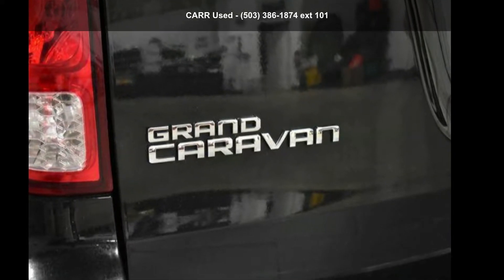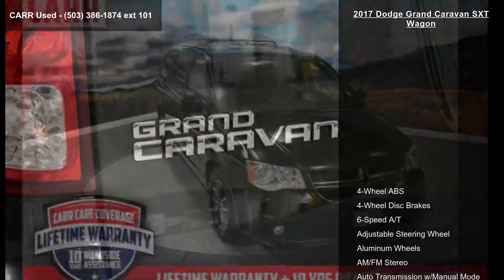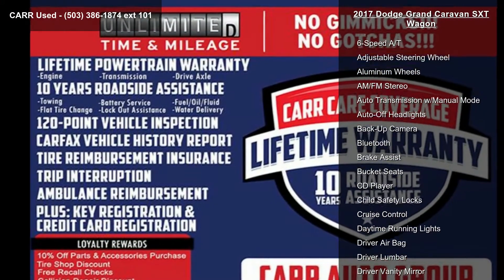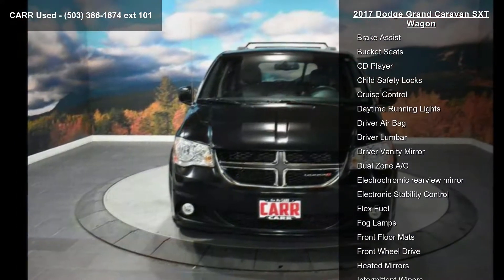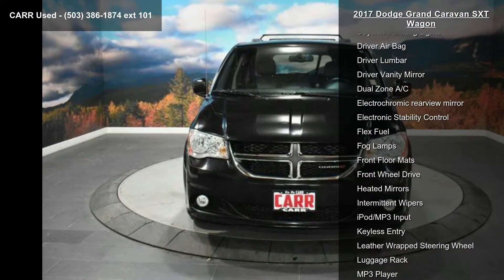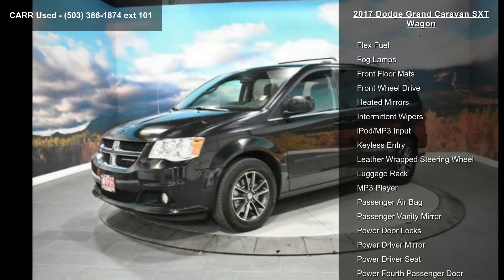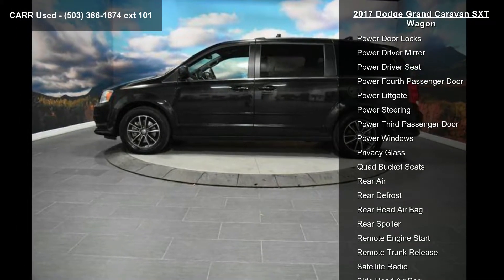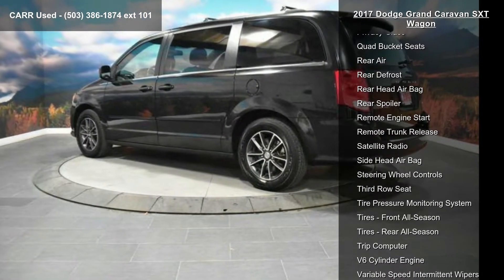2017 Dodge Grand Caravan SXT Wagon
EPA 25 MPG Hwy/17 MPG City! 3rd Row Seat, iPod/MP3 Input, Back-Up Camera, Rear Air, Dual Zone A/C, CD Player, Power Fourth Passenger Door, ENGINE: 3.6L V6 24V VVT FLEXFUEL, TRANSMISSION: 6-SPEED AUTOMATIC 62TE, Power Liftgate AND MORE!

Safety equipment includes Child Safety Locks Dodge SXT with Black Onyx Crystal Pearlcoat exterior and Black/Light Graystone interior features a V6 Cylinder Engine with 283 HP at 6400 RPM*.

VEHICLE FEATURES
Rear Spoiler, Power Third Passenger Door, Keyless Entry, Remote Trunk Release, Privacy Glass.

OPTION PACKAGES
ENGINE: 3.6L V6 24V VVT FLEXFUEL (STD), TRANSMISSION: 6-SPEED AUTOMATIC 62TE (STD), QUICK ORDER PACKAGE 29P SXT Engine: 3.6L V6 24V VVT FlexFuel, Transmission: 6-Speed Automatic 62TE, Black Finish I/P Bezel, Bright Side Roof Rails, Uconnect Voice Command w/Bluetooth, Fog Lamps, Bluetooth Streaming Audio... read more